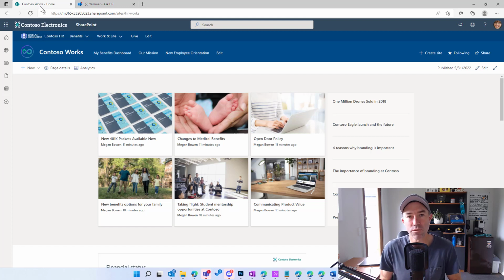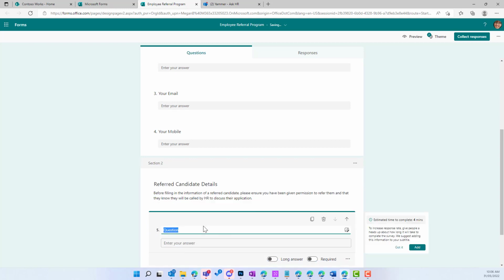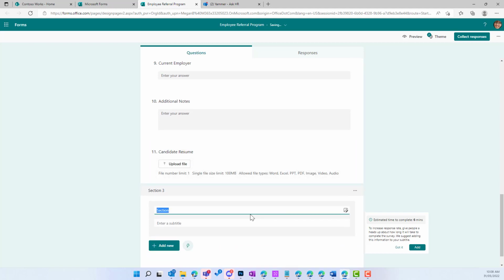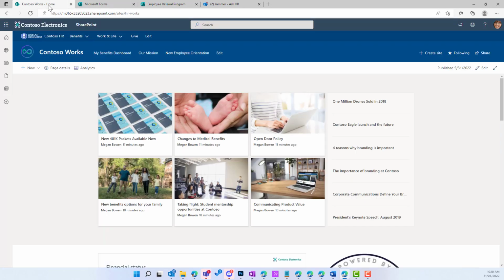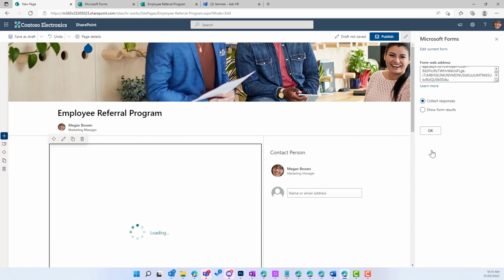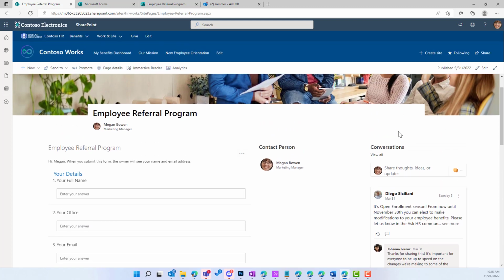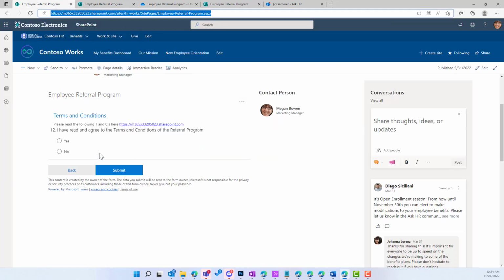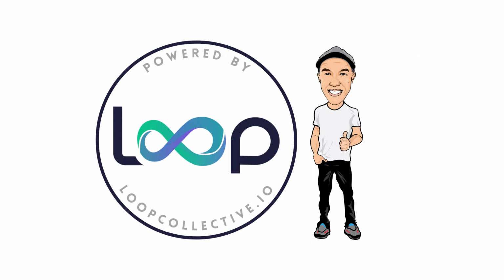How to build an Employee Referral Program with SharePoint and Microsoft Forms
I am in the process right now of migrating a sharepoint classic intranet to a new shiny modern Intranet. Like many of these intranet there are scrip editor web parts all over the place with embedded forms providing really simple functionality...this organisation is paying for that service and the service is really not providing much.

Do you know about Microsoft Forms I ask ?

No.

Well let me show you, and you can cancel that subscription and save some money as well...

Hence this video was produced...

Realizing what you have at your disposal in the Microsoft 365 ecosystem is a really important thing to get across..

It can save you money.